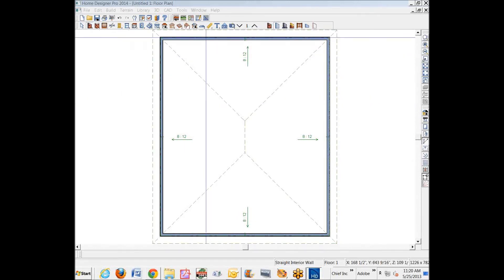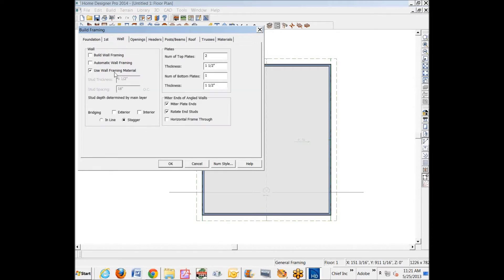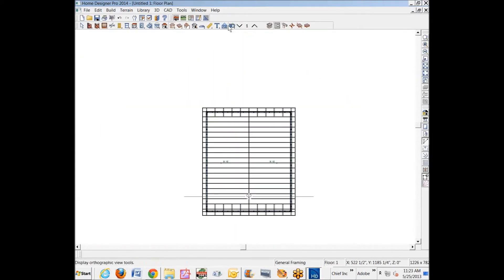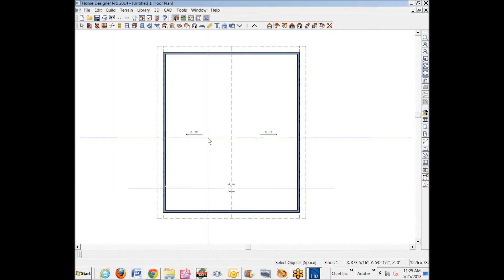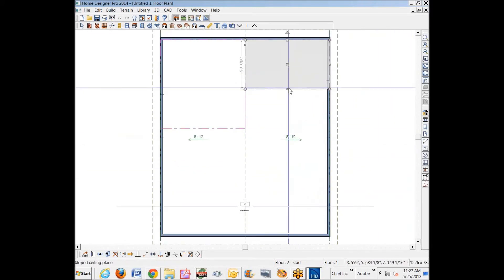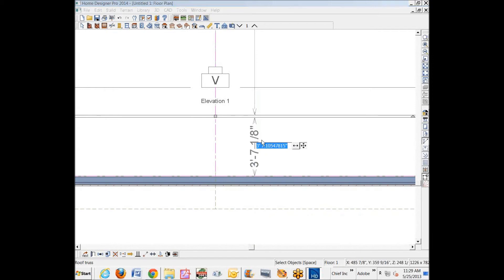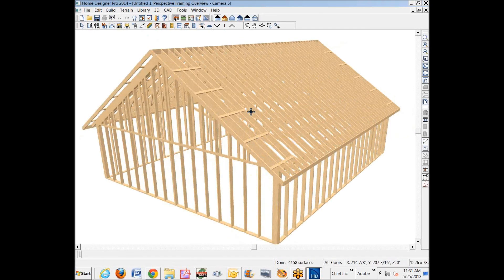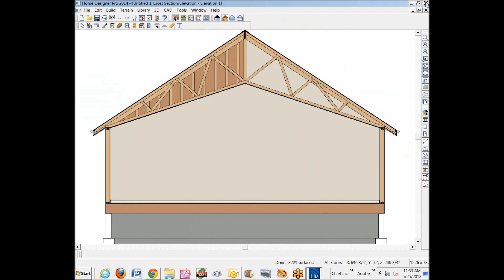How to create a scissor truss situation in Pro or Chief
How to on manual trusses, especially scissor trusses